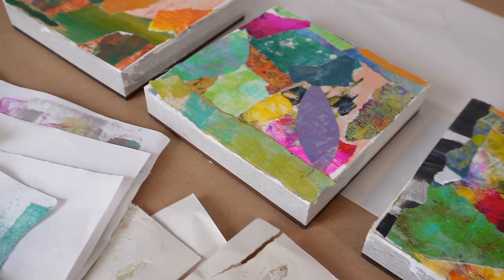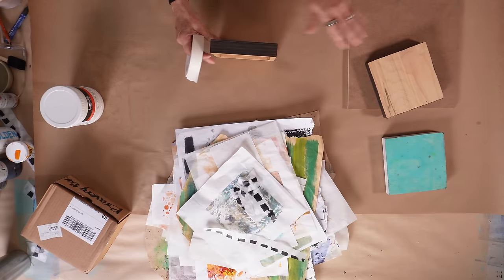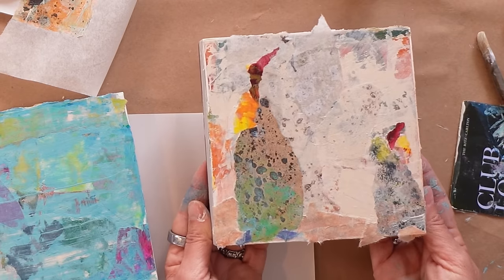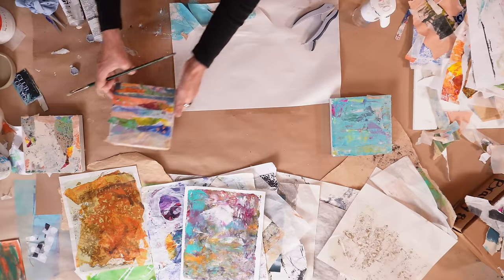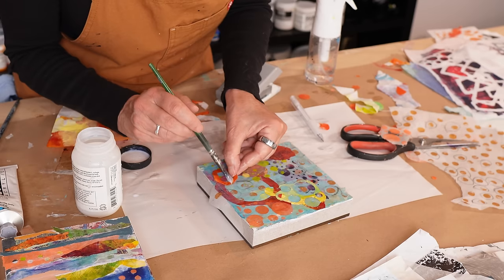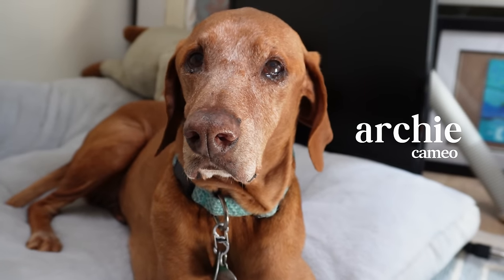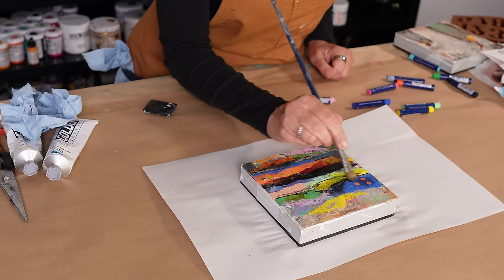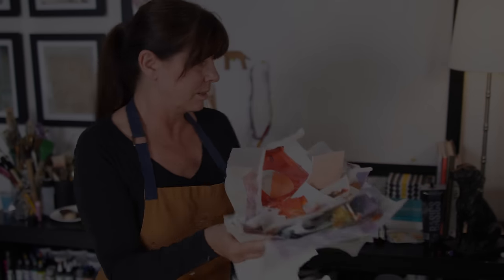Practicing Composition and Creating Layers In Your Mixed Media Art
Today, I'm going to introduce you to a different way of creating layers in your mixed media art,  and we're going to do it by multitasking - yep, I said it. We're going to accomplish several important things in a super-short period of time.

In this video, I'm going to prepare 3 panels for an upcoming series. I have a ton of papers that need to be used, including some of the translucent papers I created in last week's video.

I intend to create a deeply layered and textured background for each panel and sneak in some composition practice while I'm at it.

Listen you can't do this wrong whether you're a beginner at mixed media art or accomplished. This method of practicing composition is fun and very very useful.

Plus, we have a cameo appearance that you don't want to miss!

Grab some painted papers, and let's get busy!

Join my email community, and you’ll have the first chance to sign up for my workshop. I’ll also send you some helpful messages - including my five personal studio rules.

🛑Very Important 🛑

If you don’t receive an email from me (Jackie Bernardi) within a few minutes, please be sure to check your promotions and spam folders. I cannot send anything to you until you click the link in the confirmation email.

🎥 Videos and Links Mentioned 🎥

David M. Kessler's Composition Download/videos

⭐Best Viewing Experience for YOU ⭐

Every creative person has different needs. Here are the different ways to enjoy these videos.

- Some enjoy hearing me explain my process. If that’s you, make sure your volume is on.

- Others prefer to read my process through the closed-caption subtitles. If that’s you, turn on the CC at the bottom right of the video.

- Some don’t want to hear my voice (that’s ok 😀). If that’s you, turn the volume off and watch.

I have had every video electronically translated through close captioned subtitles into 18 different languages to be able to reach and connect with as many people as possible. If your language is not represented, please let me know.

🎨Supplies for this session 🎨

Liquitex Professional Matte Gel Medium

Golden - Gloss Medium

Golden Heavy Body Acrylics - Maganese Blue

Titan Buff

Liquitex Professional Gesso

ArtGraf Artists Water Soluble Tailor's Chalk

Wood panels

Large Palette Knife

Faber-Castell Oil Pastels

Continuous Spray Bottles

EK Tools Confetti Punch

I may receive a small commission on purchases using these links, but please know that purchasing supplies through these links will not cost you additional money; it just helps keep my channel going!

💜 I genuinely appreciate your support! 💜

00:00 Introduction
01:21 Base Layers
03:29 Panel Prep
04:50 Composition #1
07:03 Composition #2
10:41 Composition #3
15:37 Composition #4
20:02 Adding Some Contrast